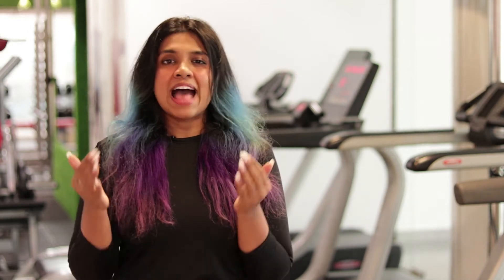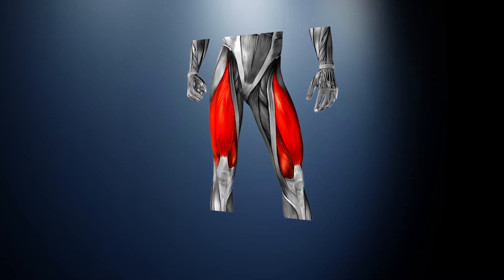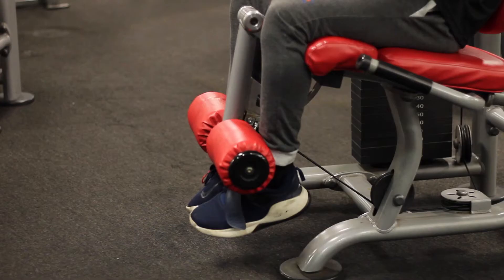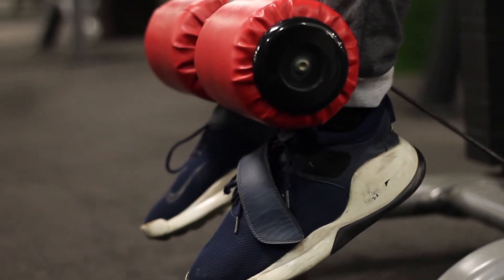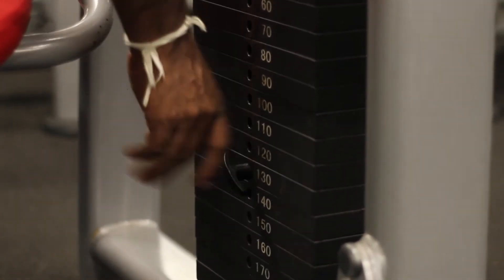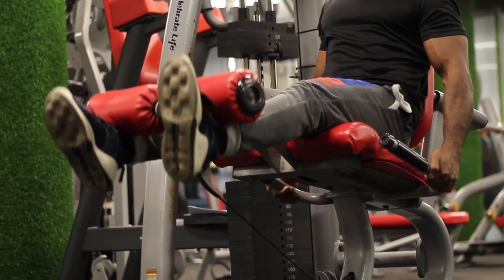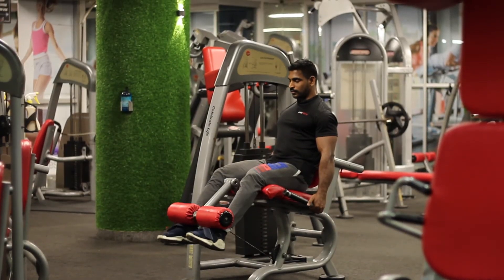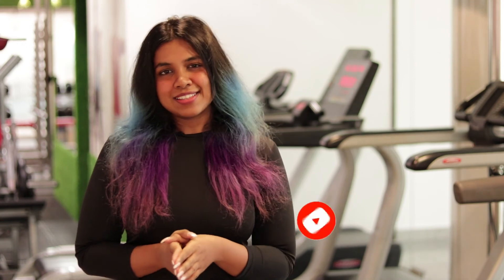EQUIPMENT 101 : LEG EXTENSION MACHINE | HOW TO USE LEG EXTENSION MACHINE | FITNESS FIRST LK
If you are a complete beginner or a newbie in the gym and the gym confuses and intimidates you - you are in the correct place. Even if you've had your fair share of time in the gym, you will still find things that are useful.

This will be a series of videos that break down the basics and the science behind each machine and exercise - so the next time you are in the gym, you know what exactly to do, how to do it and why you are doing it.

The leg extension is a resistance weight training exercise that targets the quadriceps muscle in the legs. The exercise is done using a machine called the Leg Extension Machine. The exercise consists of bending the leg at the knee and extending the legs, then lowering them back to the original position.

This video will give you an all around comprehension on how to use the leg extension machine and adapt its features to fit your personal fitness goals.